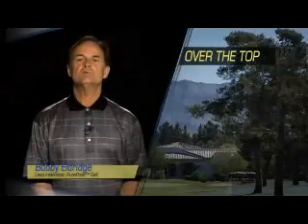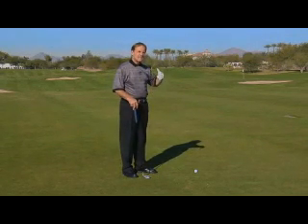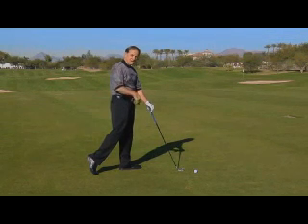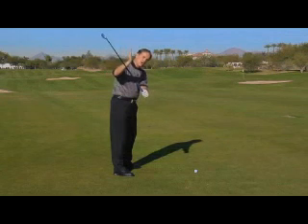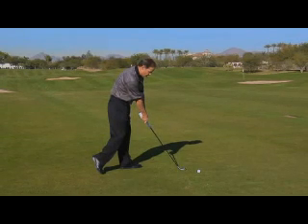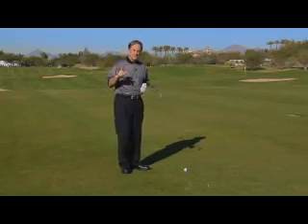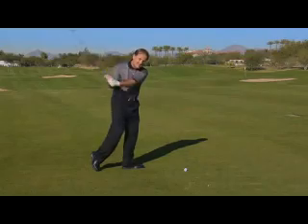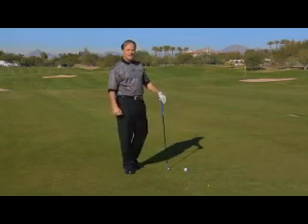Full Swing Drills DVD Trailer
A short clip from our upcoming DVD, Full Swing Drills, illustrating one of the drills you'll be learning